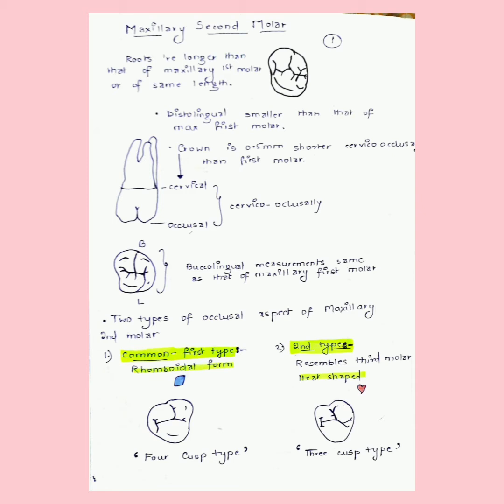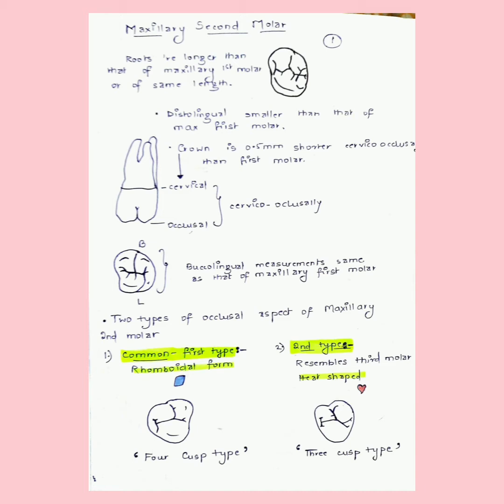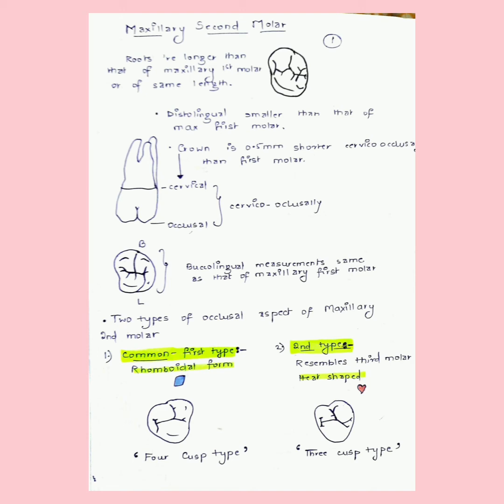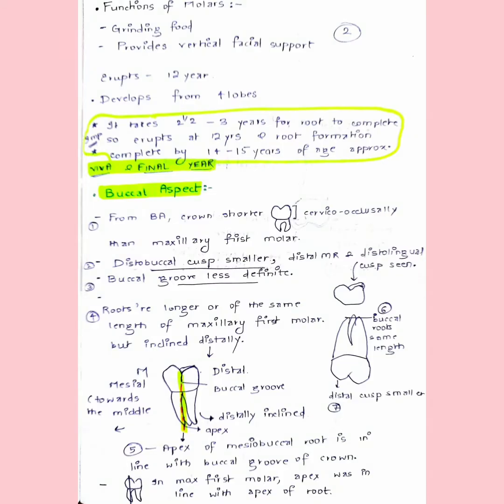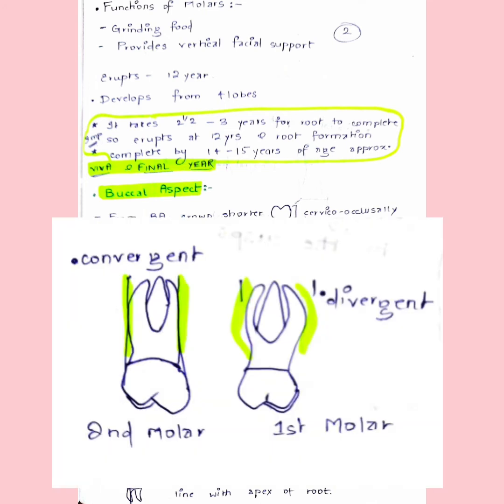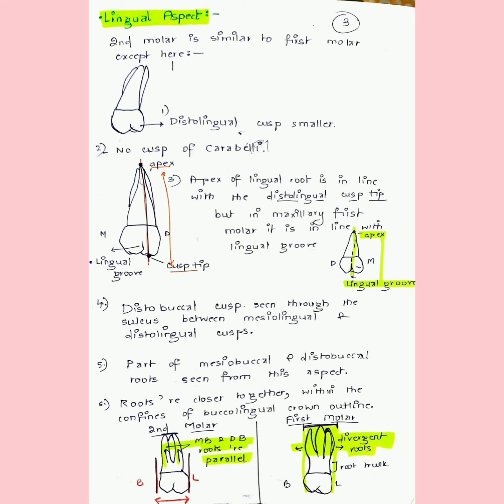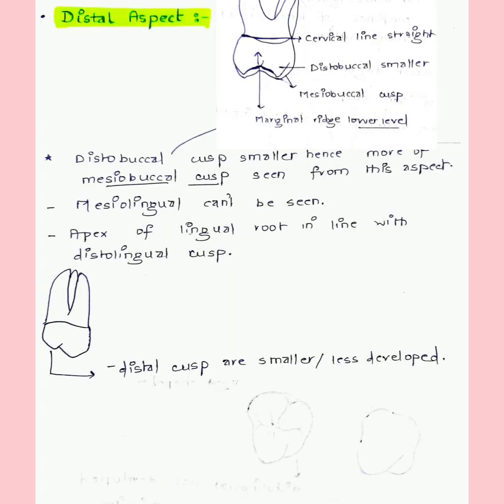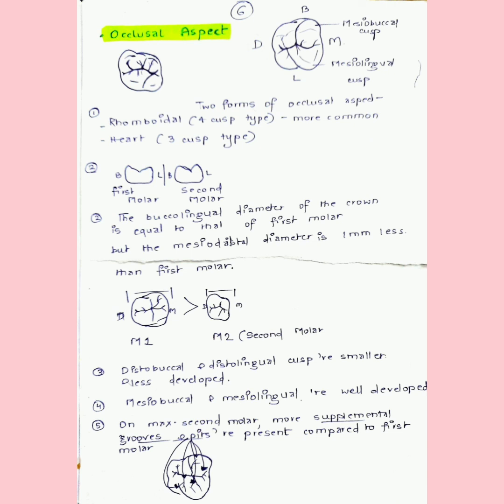Maxillary Second Molar Anatomy NOTES